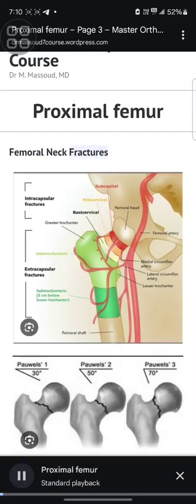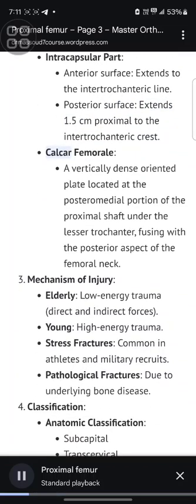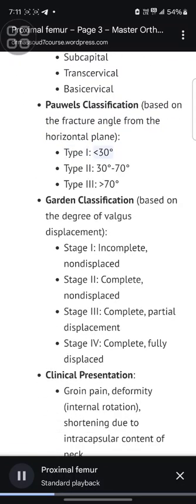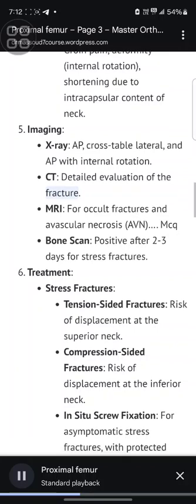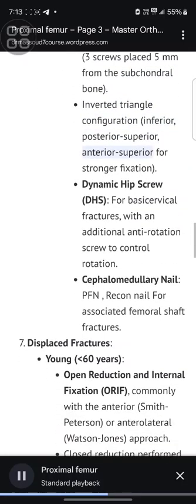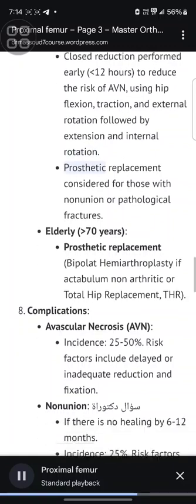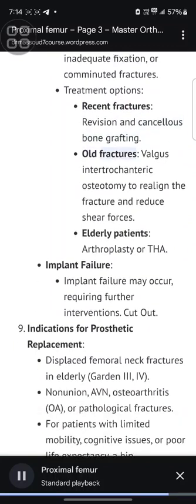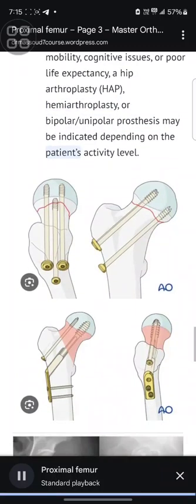Neck femur fractures